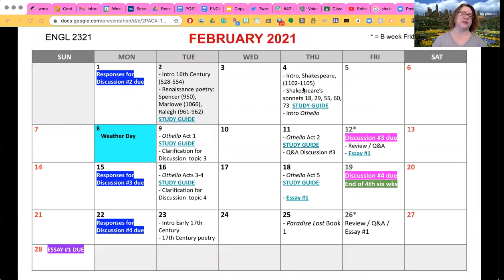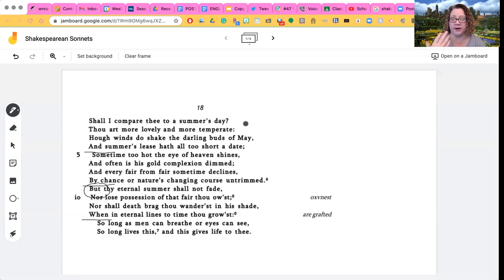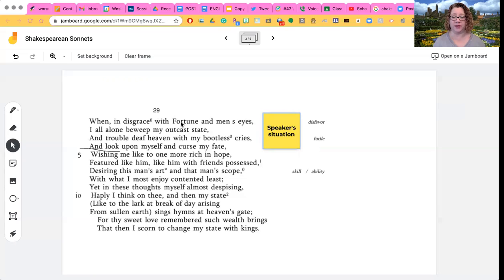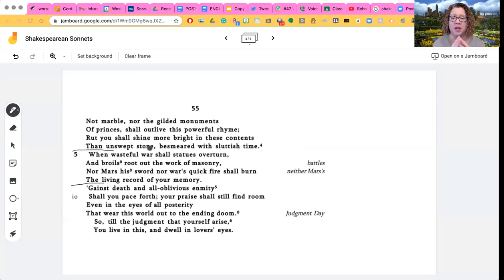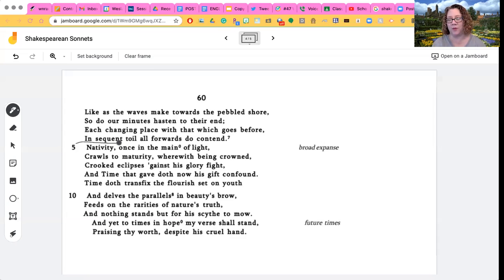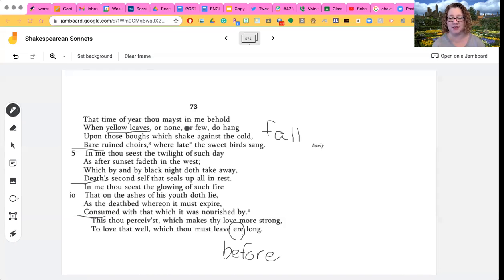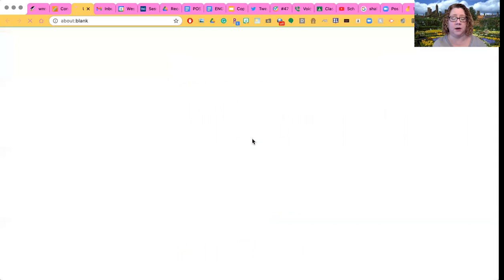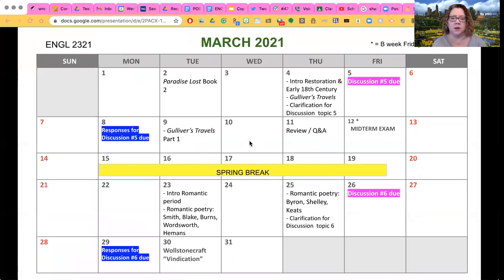1B ENGL 2321 Class Thurs. 2/4/21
Shakespearean Sonnets & Intro Othello